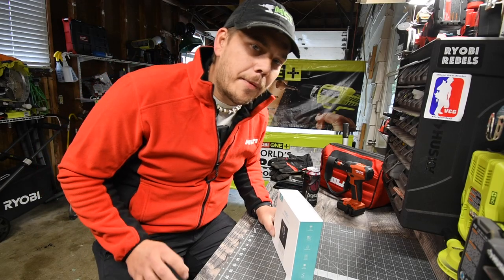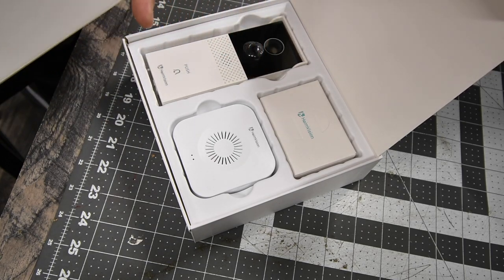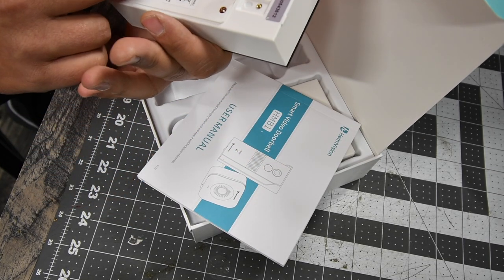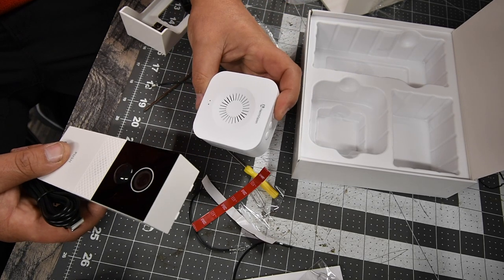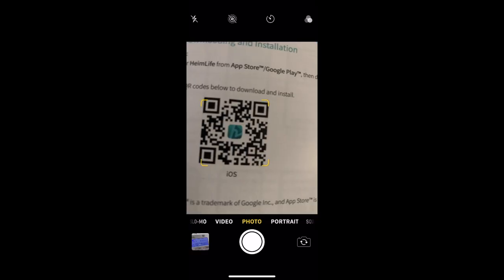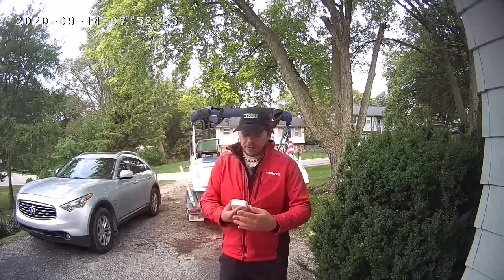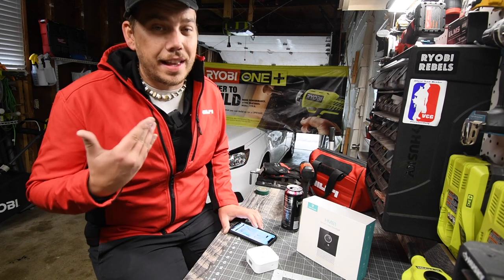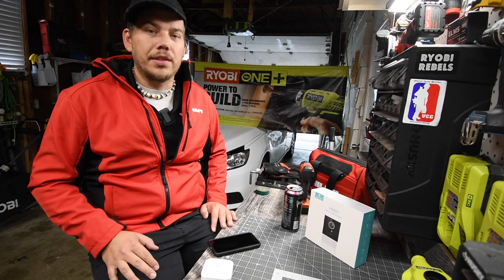HeimVision Smart Door Bell Camera